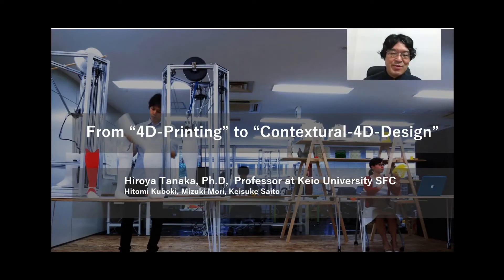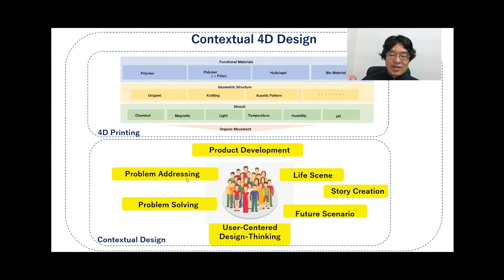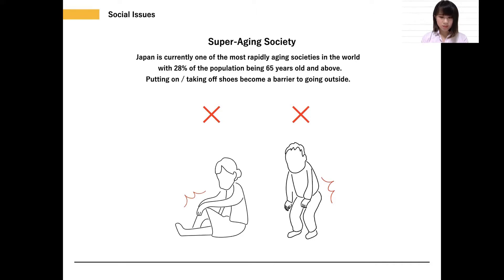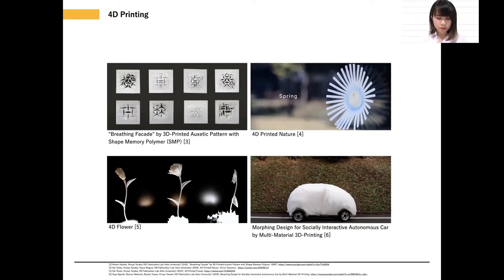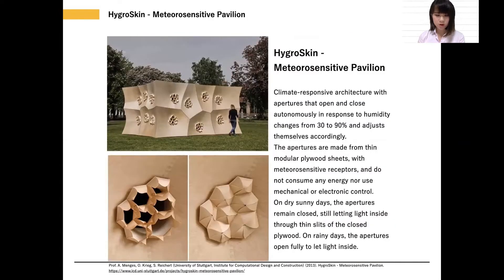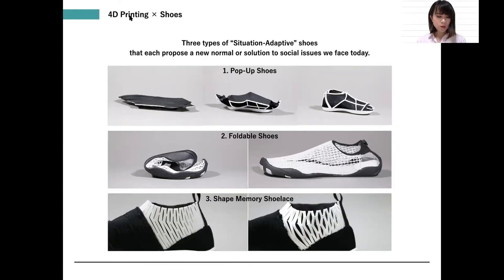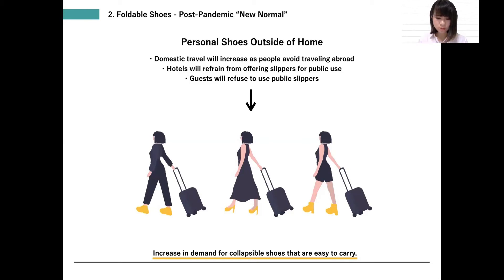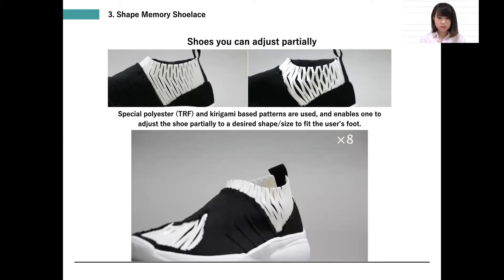'From 4D-Printing to Contextual 4D-Design', by Professor Hiroya Tanaka, Keio University SFC, Japan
This presentation is given by Professor Hiroya Tanaka, Keio University SFC, Japan and two of his students Mizuki Mori and Keisuke Saito during the 4D Printing & Meta Materials Conference, 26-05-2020.
It is about the 4D Printing Framework based on Functional Materials, Geometric Structure, Environmental Stimuli which leads to Organic Movement applications in Healthcare, Fashion, Automotive, Architecture and Built Infrastructure.
The presentation focuses on User Centered Design Thinking with emphasis on the 4D Printing Shoes Project as situation adaptive Products.

Three examples are given: Pop-up shoes, Foldable Shoes and Shape memory shoelace.